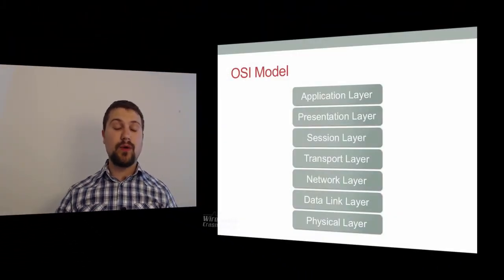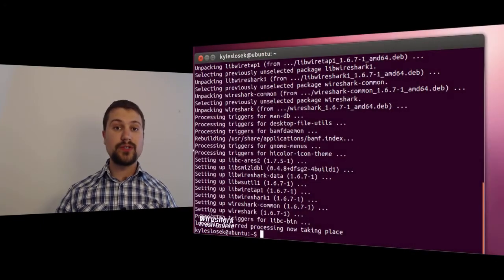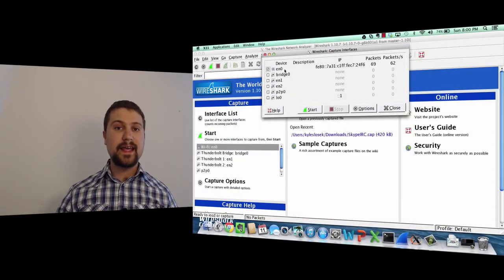Wireshark Crash Course - learn Wireshark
What you'll learnUnderstand how Networks OperateCapture Network Traffic in WiresharkFilter Captured Traffic in Wireshark
Wireshark is the most widely used network capture and protocol analyzer on the market. It is used by IT and Network administrators to troubleshoot network connectivity issues and by Network Security analysts to dissect network attacks. This free and open source application is so widely used in the industry because it works. It is cross platform, meaning that it runs on Windows, Mac, Linux, and FreeBSD.
 This course is an introduction to the application and goes over the basics to get you started capturing and analyzing network traffic. It will build your base by explaining the theory behind how networks work and then get you into real-world applications of the software.
 In this course you will learn:
 The basics of how networks operate How to capture traffic on Wireshark How to use display and capture filters How to use command line Wireshark to work with large packet captures
this is the best Wireshark course. you can download and watch for free after enroll.